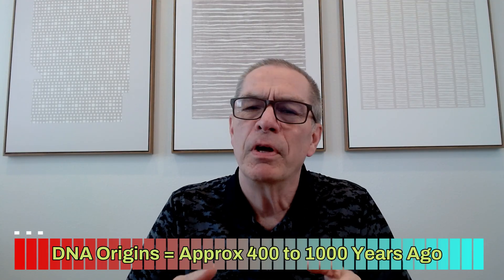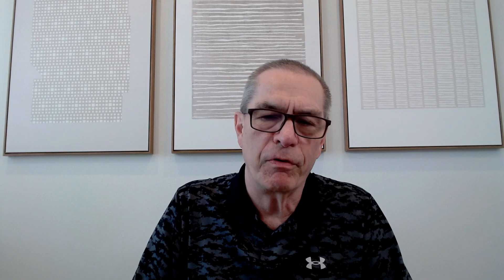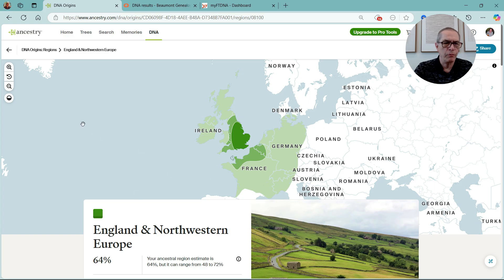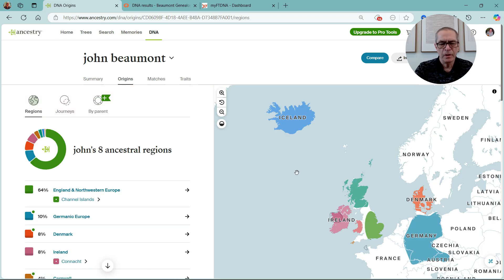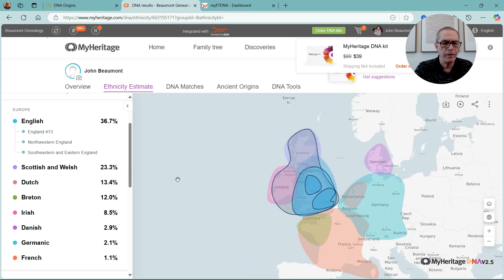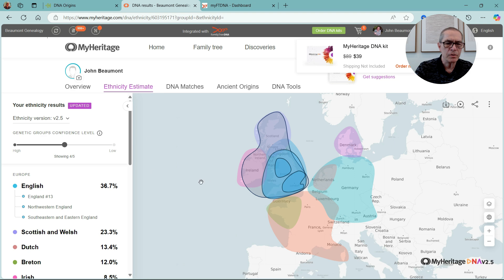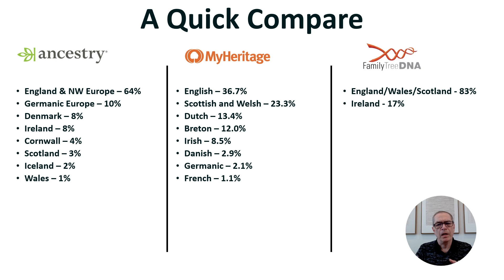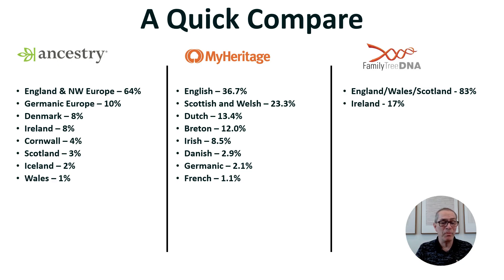Think You Know Your Ethnicity? I Put 3 DNA Companies to the Test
Think you know your DNA story? You might be surprised.

In this video, I tested my DNA with three major companies — AncestryDNA, MyHeritage, and FamilyTreeDNA — and compared the ethnicity results.

Despite using the exact same DNA, each company told a slightly different story about my origins. Why does this happen? How much can you trust your ethnicity estimates?

Join me as I walk through my real results, explain why differences occur, and highlight what each DNA company does well. Whether you've already tested or you're thinking about it, this video will help you better understand how DNA ethnicity results really work — and why no single report tells the full story.

➡️ Thinking about taking a DNA test? Curious why your results might surprise you? Watch now and uncover the real story behind your DNA!